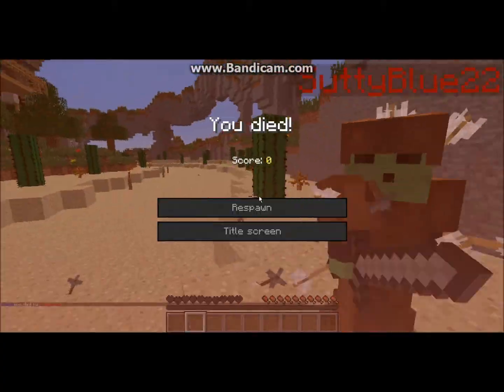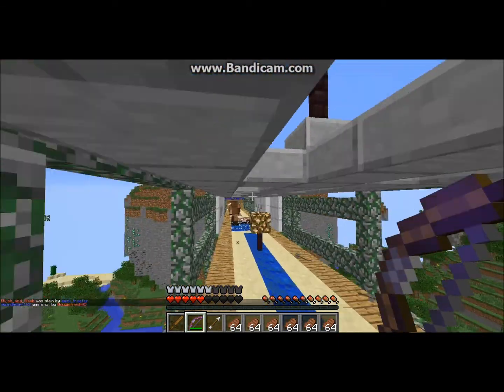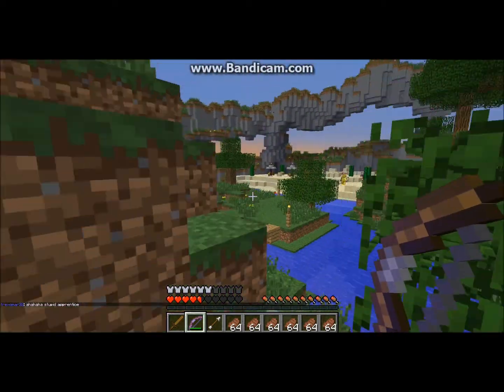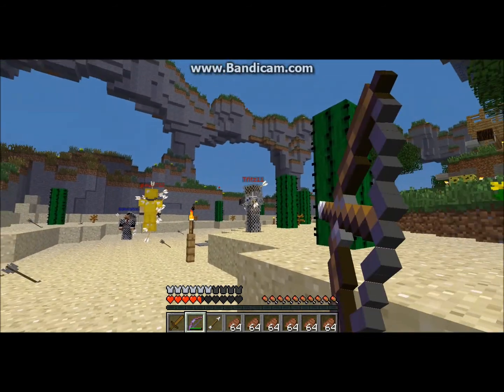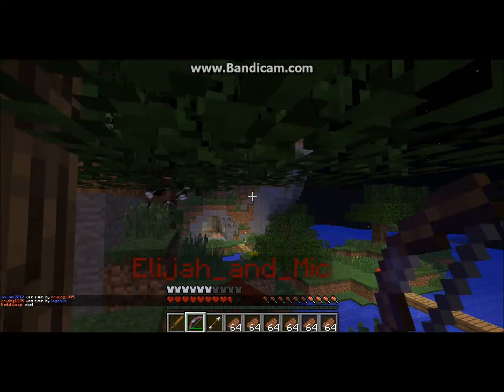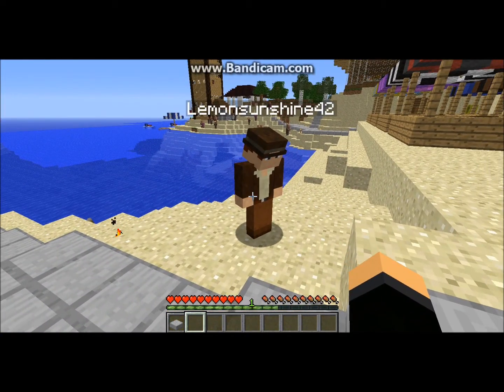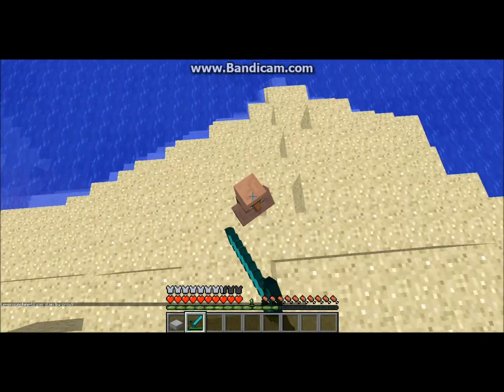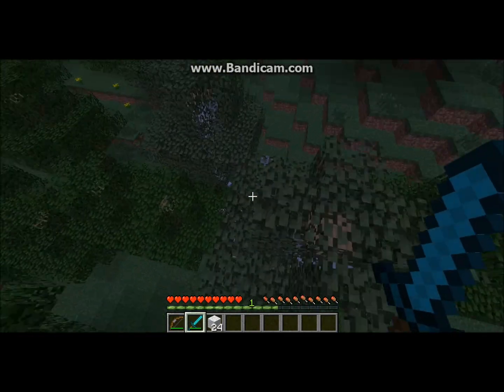How to fight in Minecraft PVP Guide )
This is a guide how to fight in minecraft PVP. If you want more vids like this 1 comment.